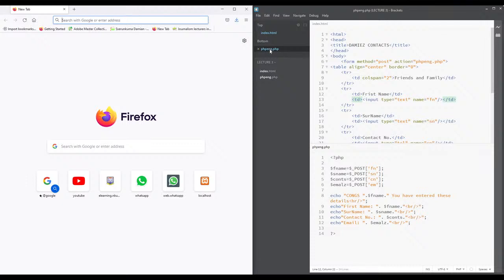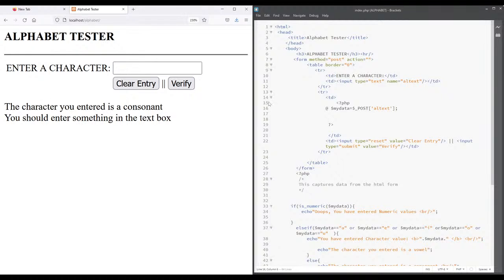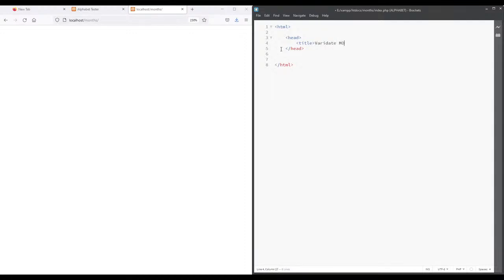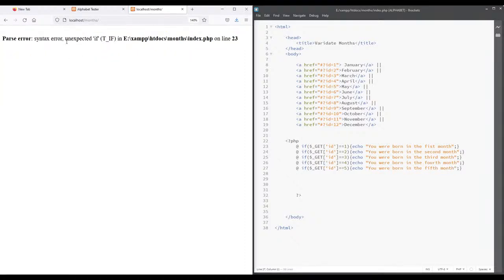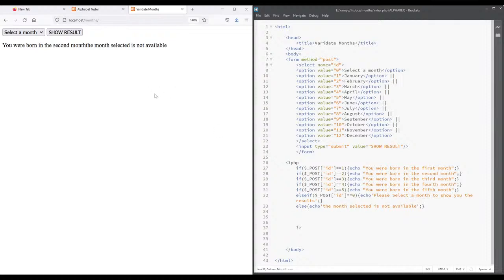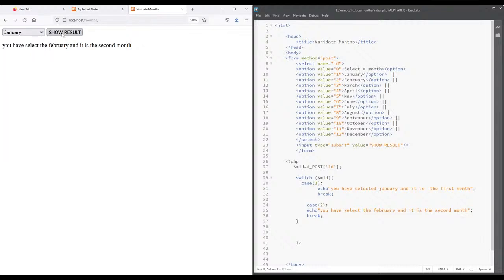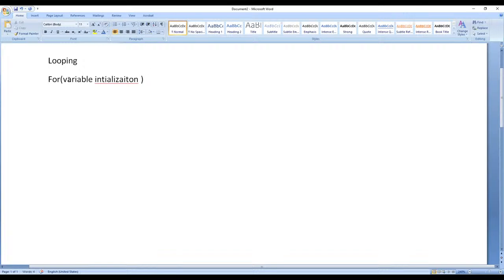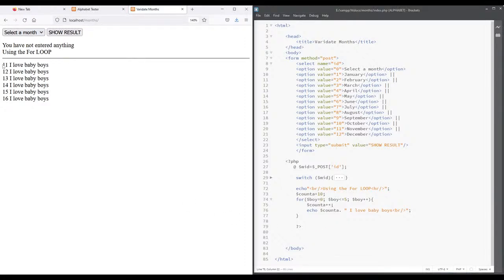Working with conditions and loops in php